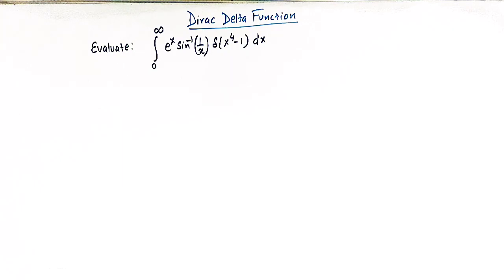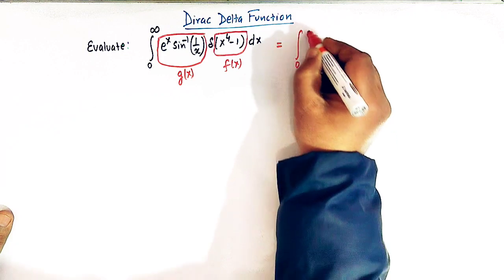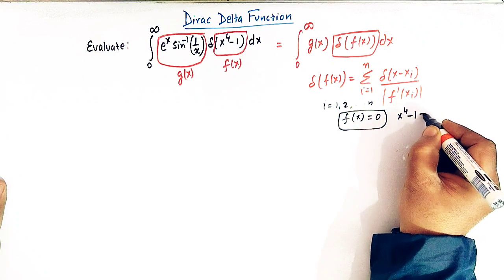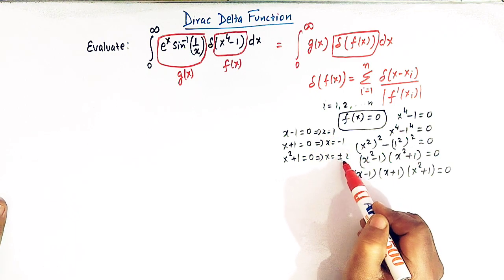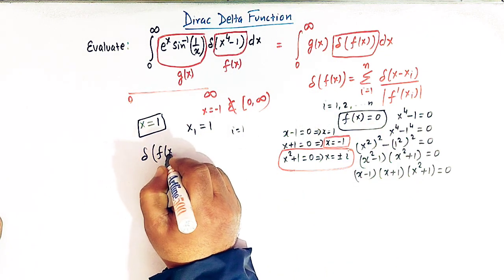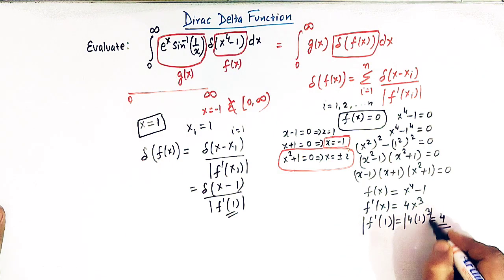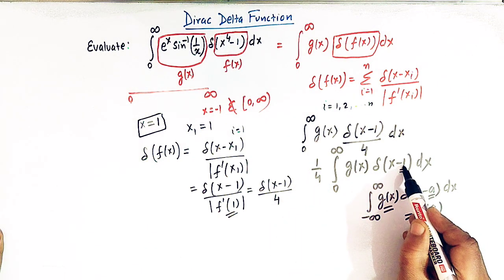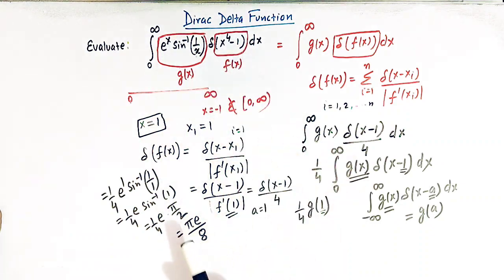How to compute integrals involving Dirac delta function. Using properties of delta function.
Using properties of  Dirac delta function integrlas involving delta function can be evaluated